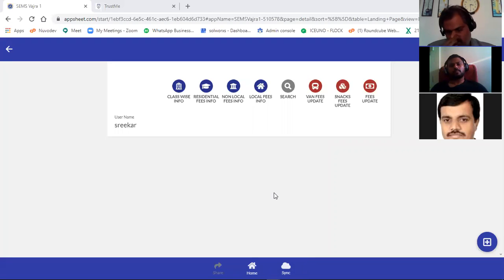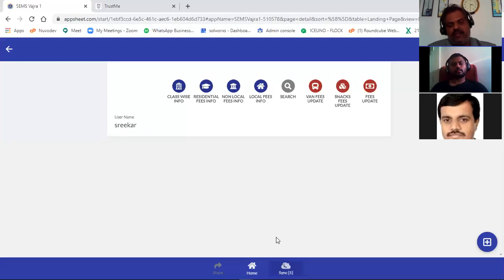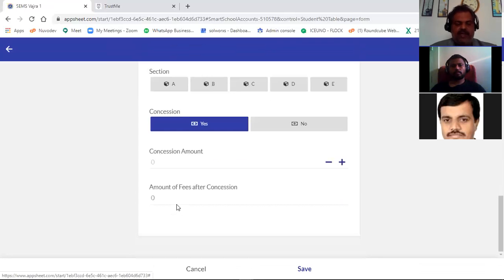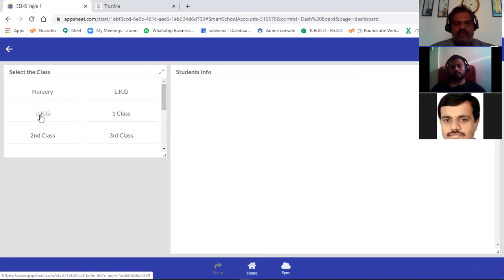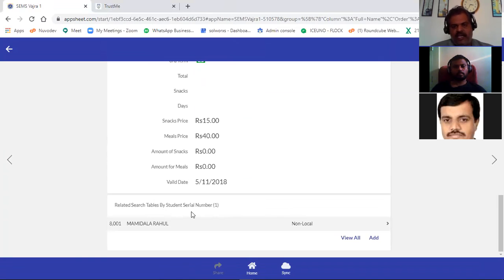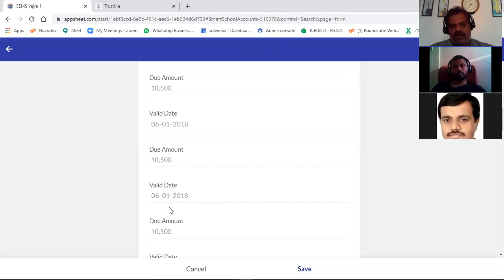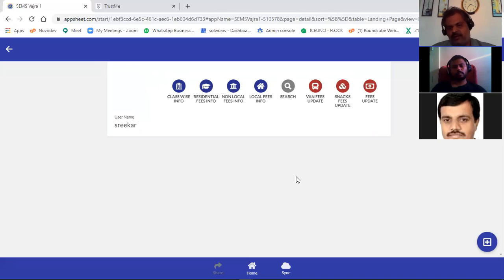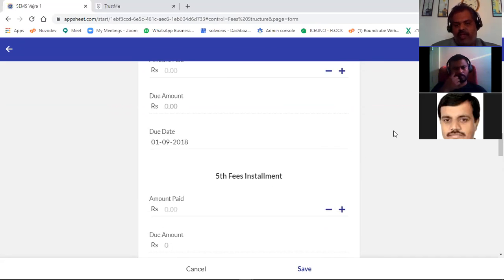Financial and Admin Flow App Demo || SolworxS || Small Office Go Digital